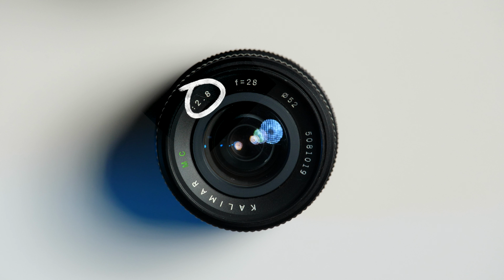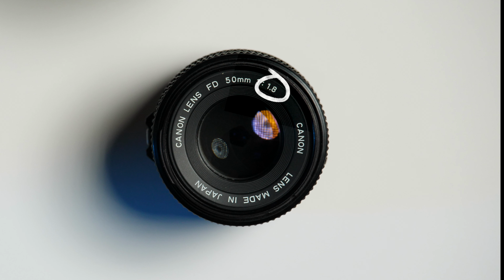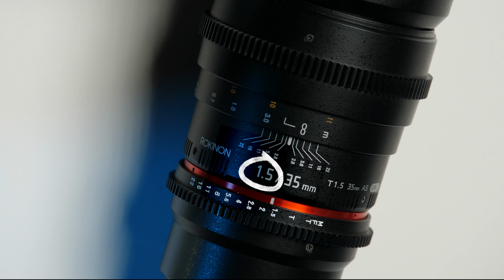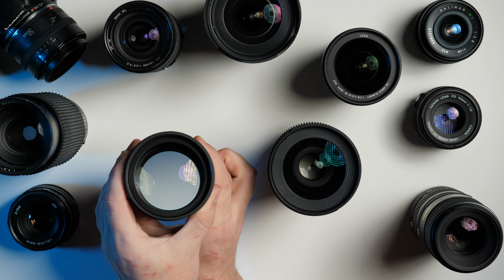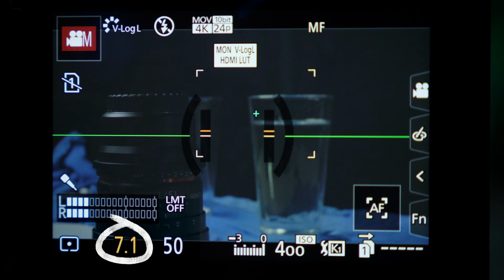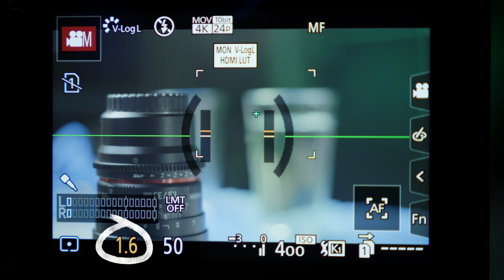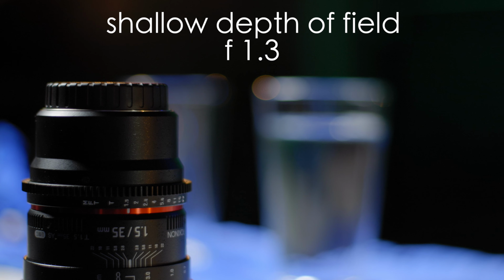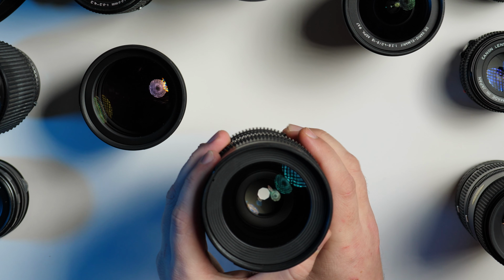Manual CAMERA SETTINGS with Nugget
Listen to me ramble on about Aperture, Shutter Speed and ISO for almost nine minutes. AND meet our new cat - Nugget.